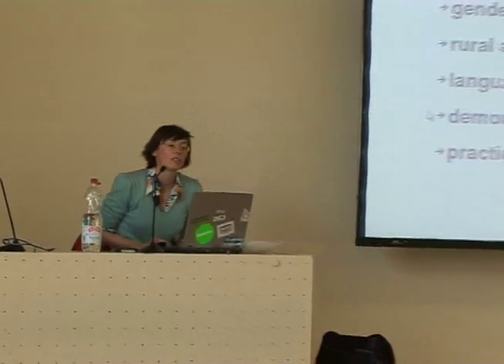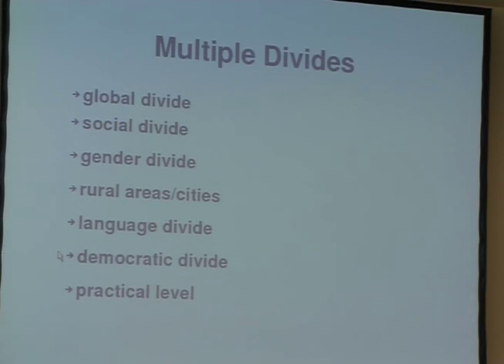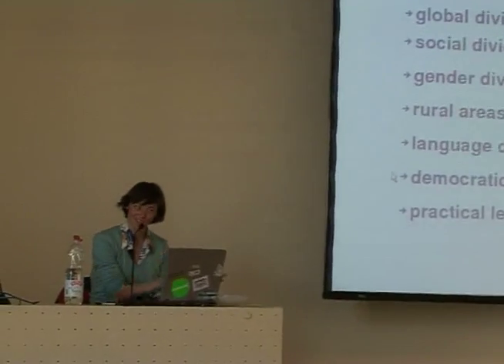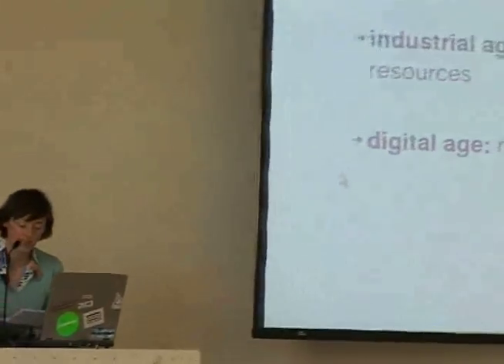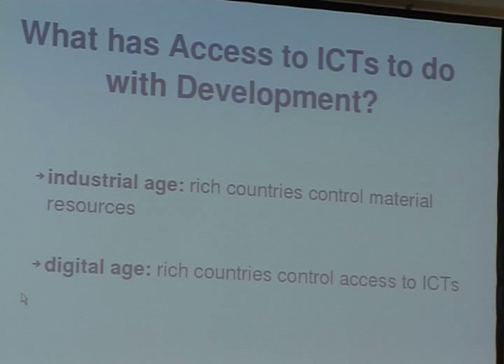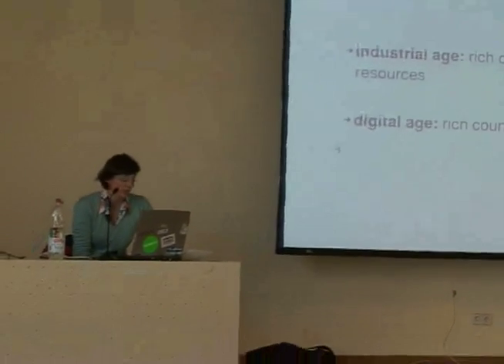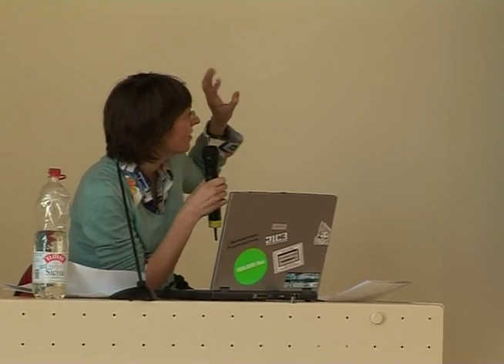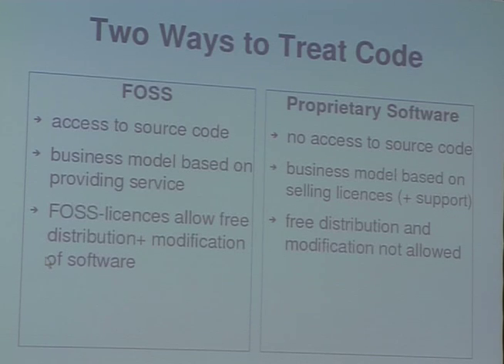22C3 fair code (1/4)